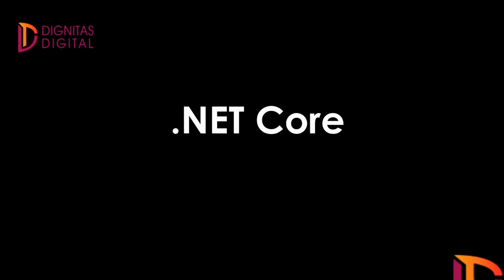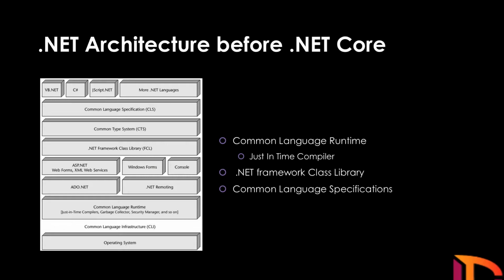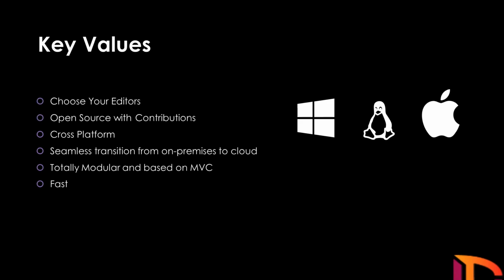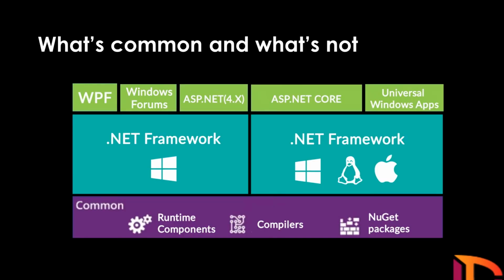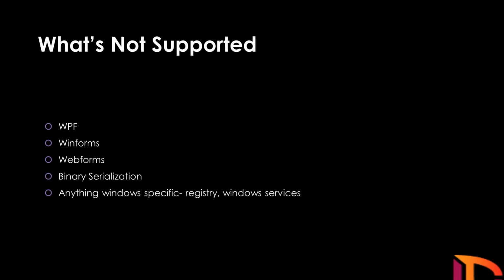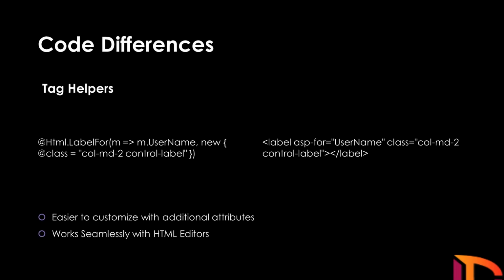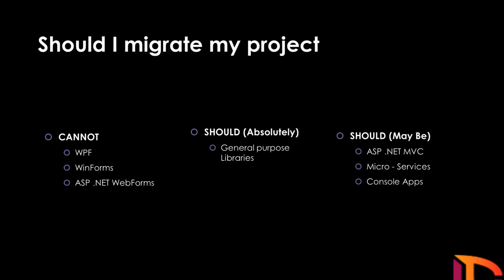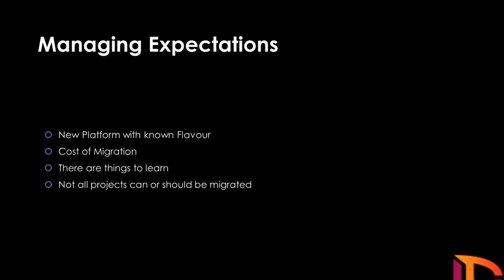.NET Core[DDIgnite]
Presented By: Mohit Bhagat